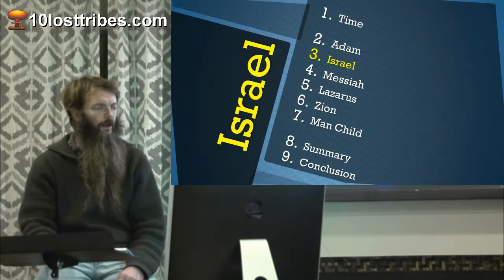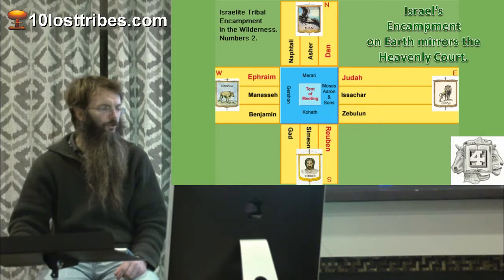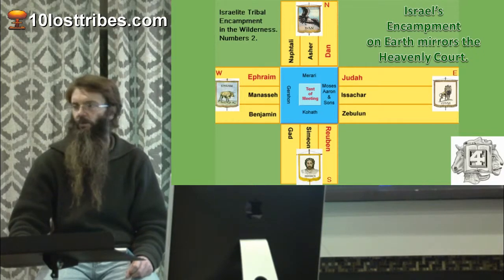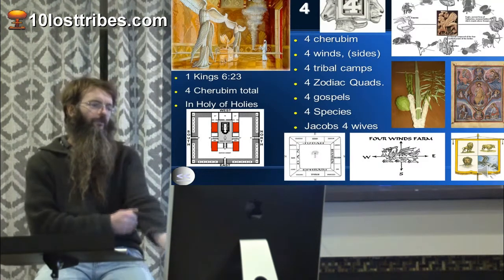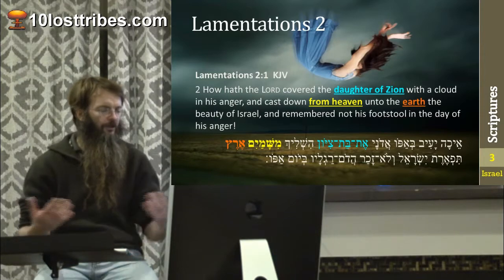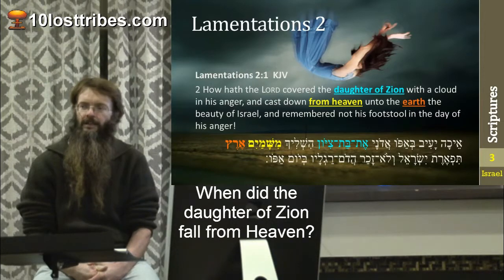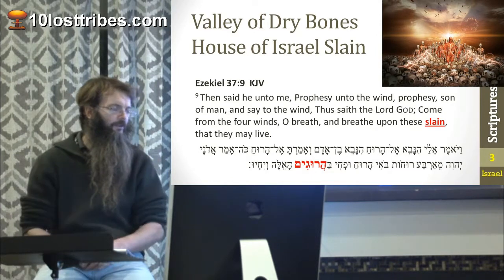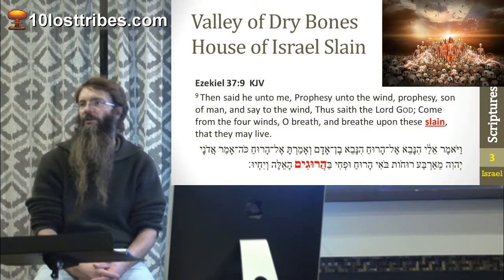The Resurrection of Man - Part 04 - 3 Israel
WATCH ALL 14 PARTS

 According to the biblical Hebrew scriptures there is much more recorded about time and the events of the past than most people are aware of. Indeed the events since Adam seem to be like a rejigging of the 'matrix' in the sense that the events of the past 6000 years seem to be linked to a fall of Zion before Adam. This will sound outlandish and strange to many. But the following scripture may shed some light on just such a possibility...

    Ecclesiastes 3:15
    That which hath been is now; and that which is to be hath already been; and God requireth that which is past.

There are scriptures in the Tenach (Old Testament) that describe the world before Adam and go on to describe events that led to the world becoming chaotic, formless and void (eg Jeremiah 4:23-). There are other scriptures that talk about all the House of Israel being 'slain' (Ezekiel 37:9). This has never happened literally during the last 6000 years of recorded biblical history. Some of Israel has been slaughtered, but not all of Israel has been slaughtered. Such scriptures are often glossed over as simply poetic license or hyperbole. I have come to take the scriptures more and more literally. There is another intriguing verse is in Lamentations chapter 2 where we read of the Daughter of Zion falling from Heaven to Earth. When did that ever happen? The answer must be that it occurred before Adam and it is related to the fall of Lucifer Son of the Morning (Hallel Ben Shakar).

The scriptures do not mention these events to titillate us. Everything is there for a reason and should give us light. In order to understand what will be occurring in the end times we will need to understand what happened before Adam concerning a former 'House of Israel' and the 'Daughter of Zion'. In prophecy the events of the distant past are often mixed into prophecies concerning the present or distant future.

For more details on these topics please visit the 10losttribes.com website.

This video is 2hr and 39 minutes long and is broken into 15 minute segments due to youtube restrictions.